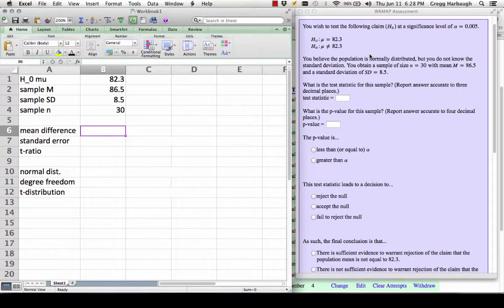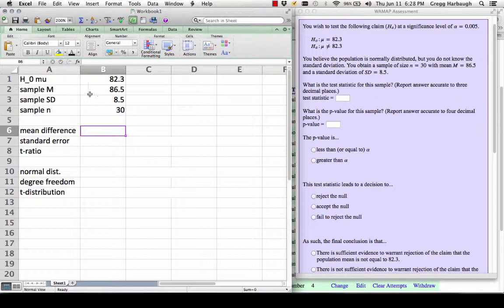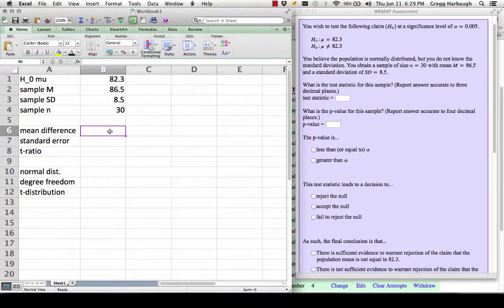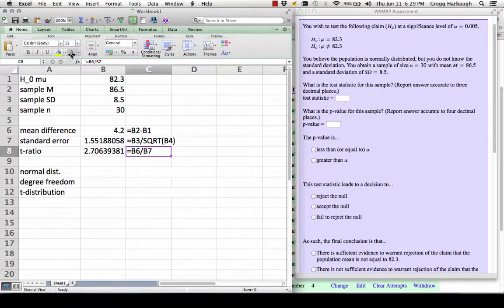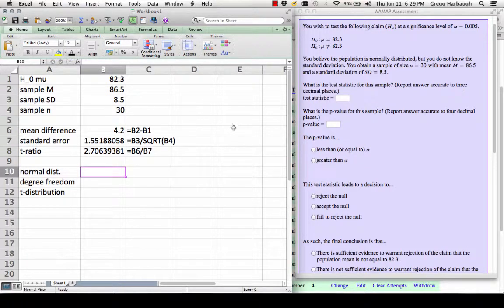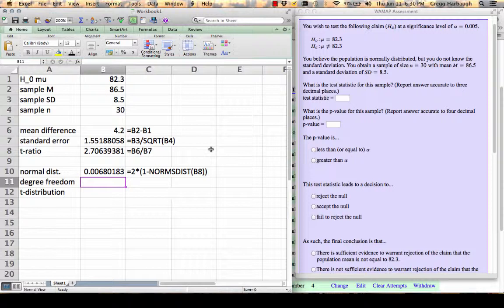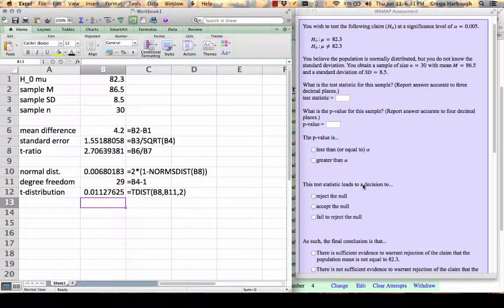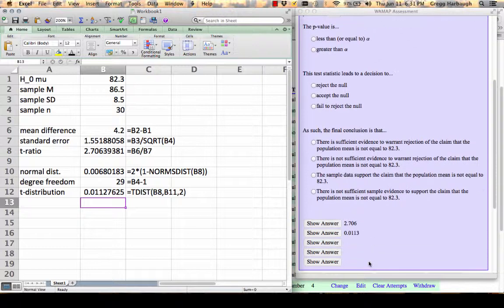t-test using Excel with sample statistics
Demonstration problem for a one sample hypothesis t-test from sample statistics using Excel.